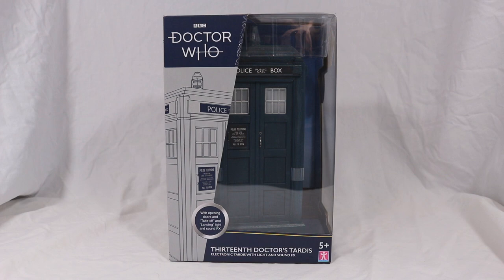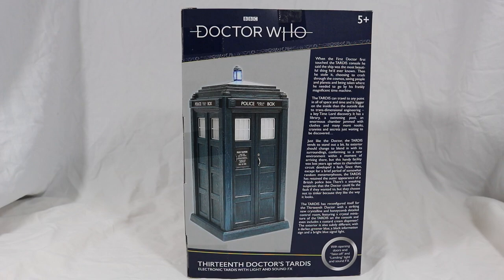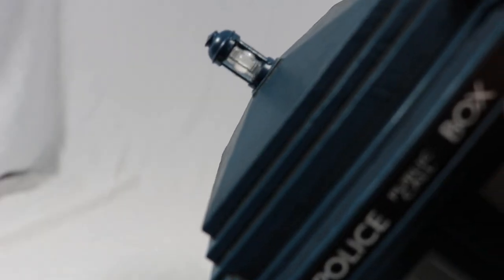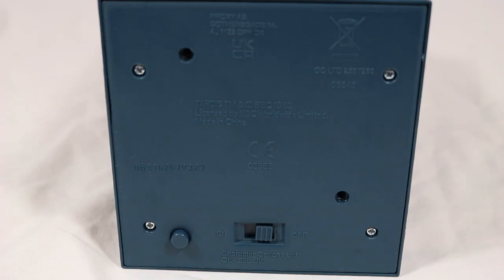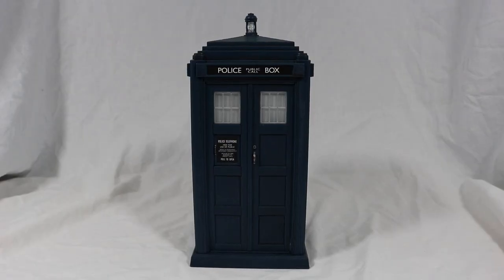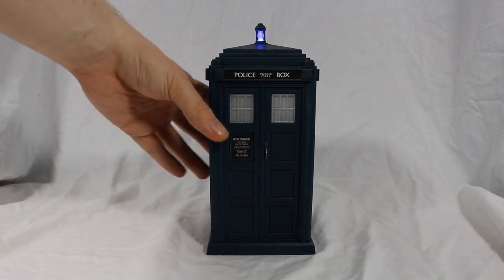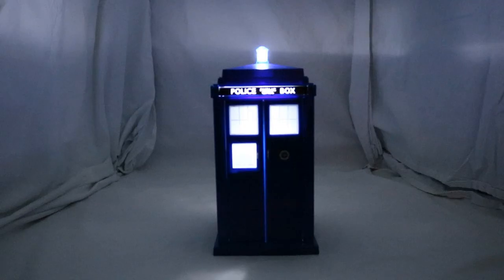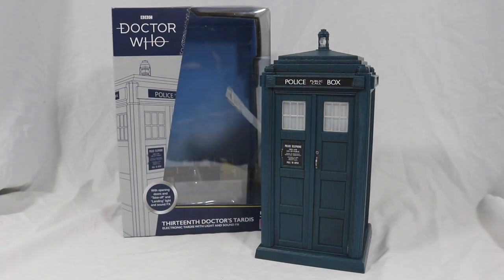Review | Doctor Who 13th Doctor's Electronic Tardis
Hello everyone and welcome back to CYBERKINGPRODUCTIONS. Today I’ll be reviewing the brand-new 13th Doctor's Electronic Tardis from Character Options.